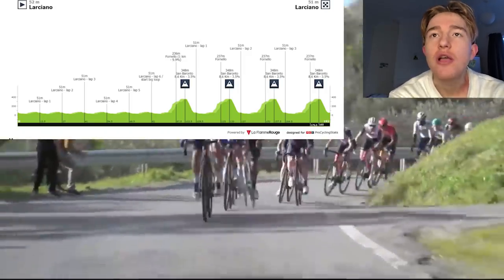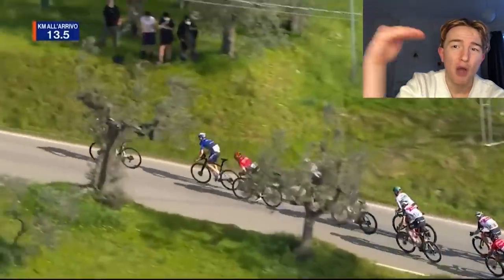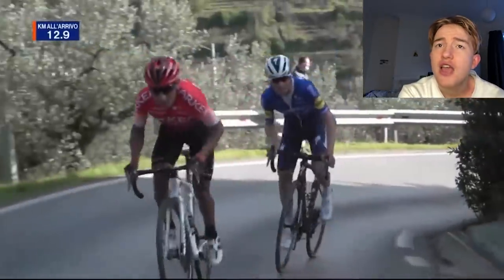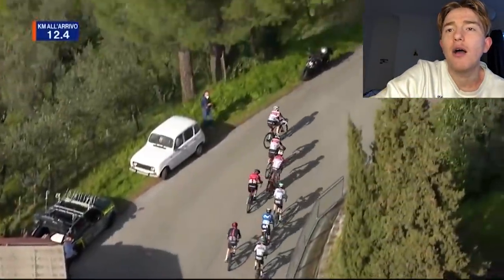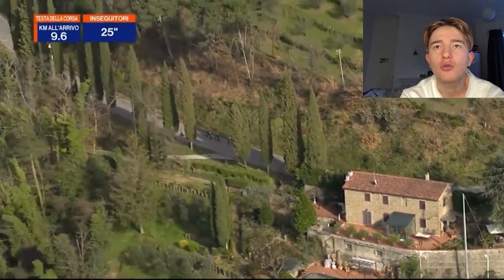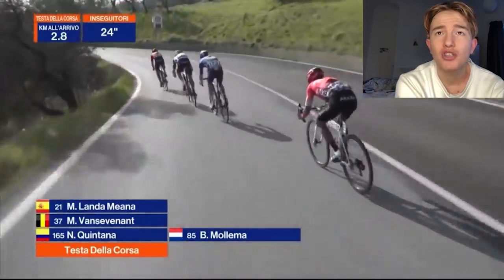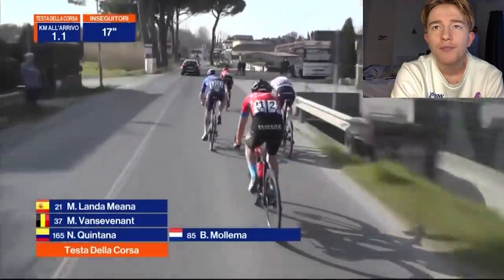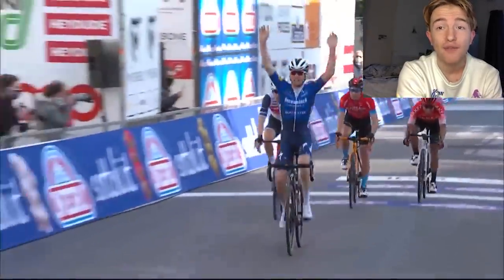GP Industria & Artigianato 2021: BATTLE OF THE CLIMBERS!!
I go through the final km's of GP Industria e Artigianato 2021 where Quintana, Landa, Vasevenens and Mollema contested the bunch sprint with Ide Shelling attacking late on .